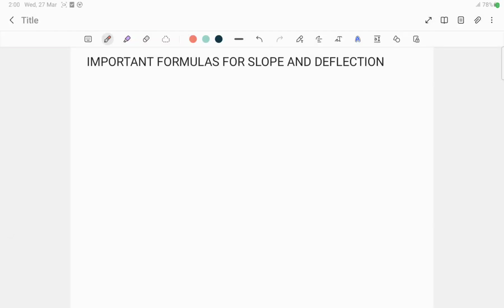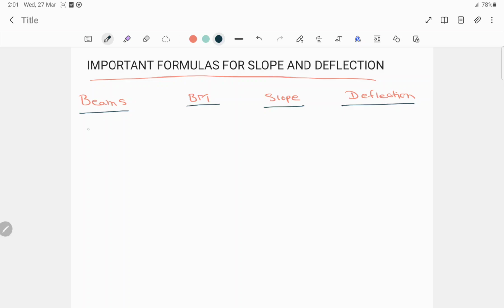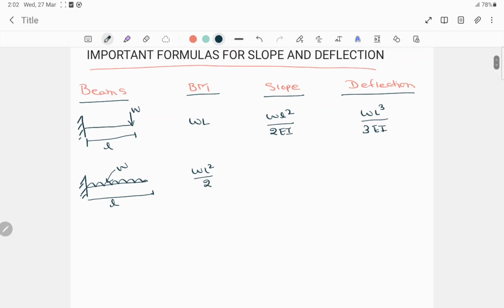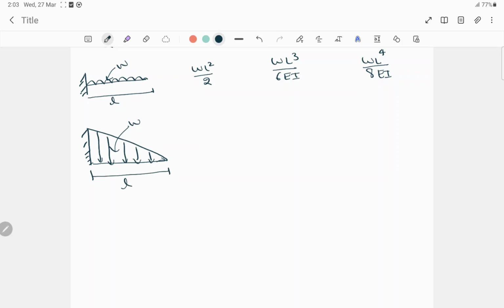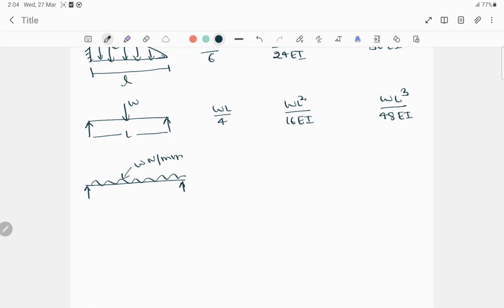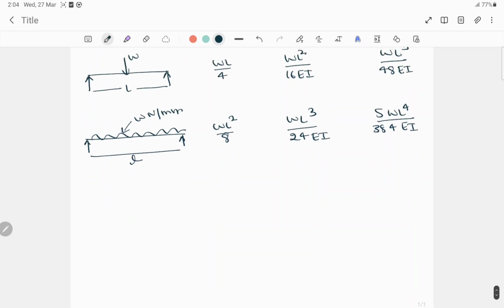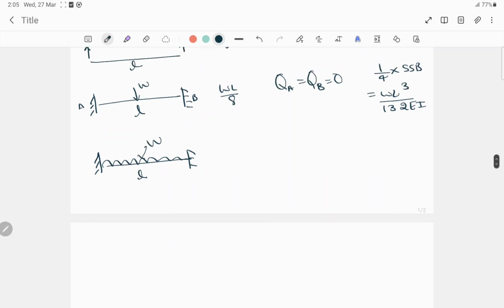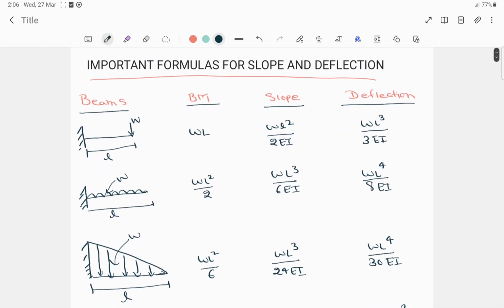IMPORTANT FORMULAS FOR SLOPE AND DEFLECTION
Important formulas for slope and deflection @Engineering_visions1234